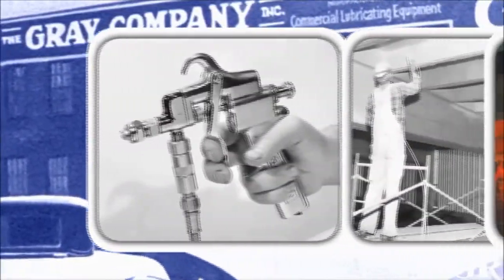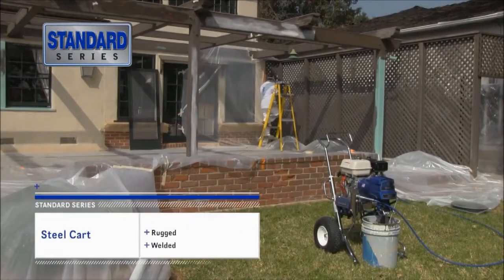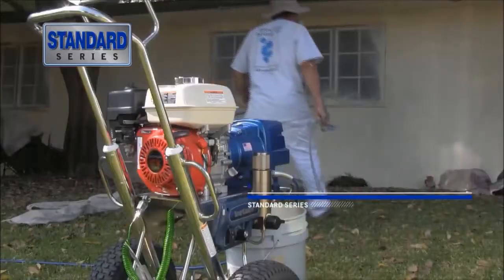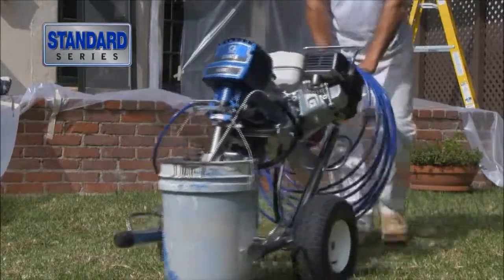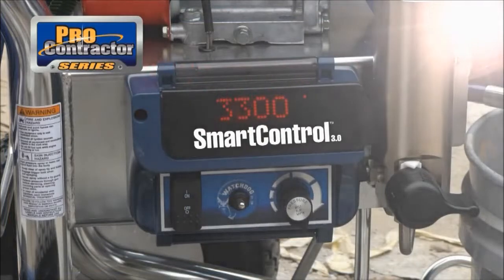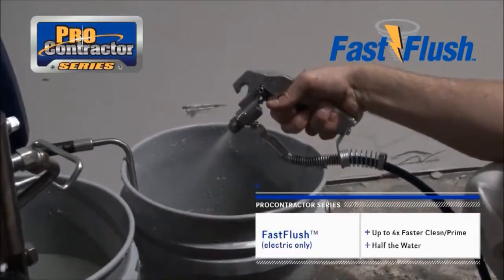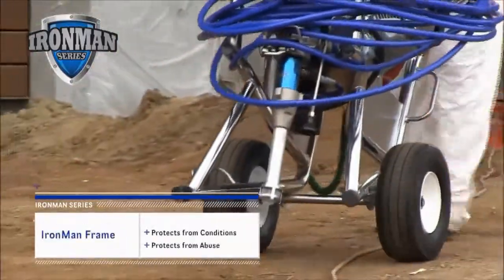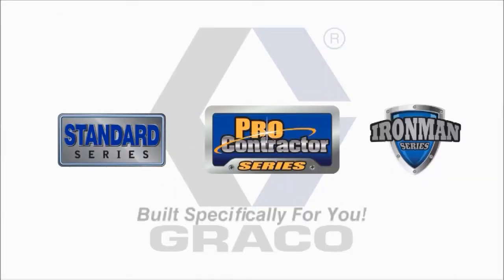Специальное Окрасочное оборудование Graco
«Graco» предлагает гамму распылительных аппаратов для работы с фактурными материалами. Каждый аппарат укомплектован всеми необходимыми комплектующими для начала работы. Здесь представлено оборудование как работающее от электрического тока, так и бензоприводные комплекты. Аппараты для штукатурных и отделочных работ Graco предназначены для работы с фактурными материалами. Как и прочее оборудование Graco, штукатурные и отделочные установки характеризуются повышенным уровнем надежности и производительности, изготовлены из качественных материалов и обладают значительным быстродействием. Американская компания Graco выпускает комплекты распылителей или отдельные насосы. Есть несколько вариантов комплектации: отдельно стоящие установки, устанавливаемые в емкости или настенные. Все аппараты изготовлены из нержавеющей стали, некоторые модели оснащены подогревом, бензо- или электроприводом.